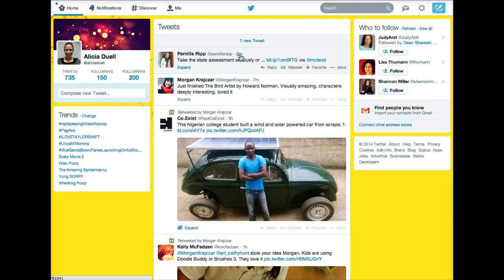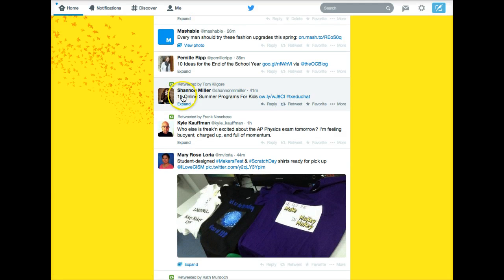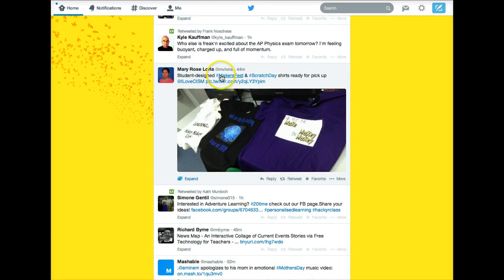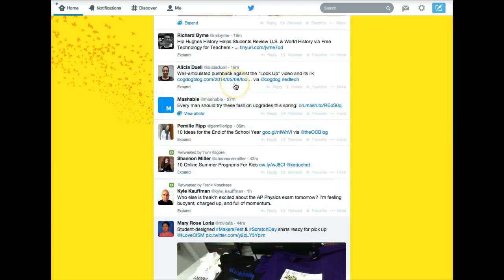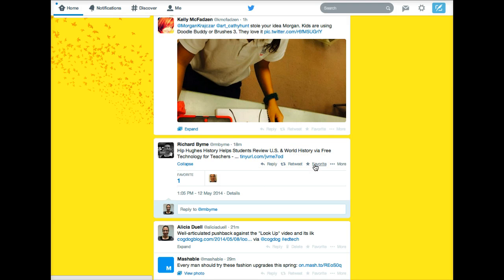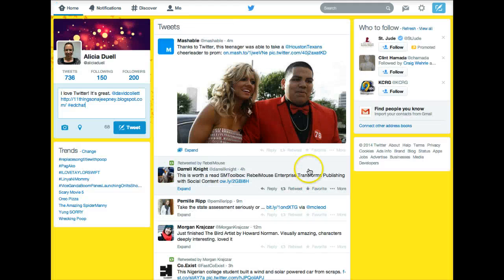All About Twitter Video 2/4: Anatomy of a Tweet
The second in a four-part video series entitled "All About Twitter", created for the 11 Things on a Jeepney ed tech professional development program.